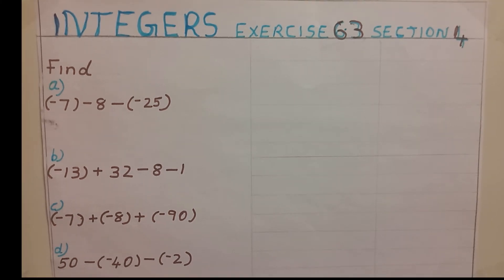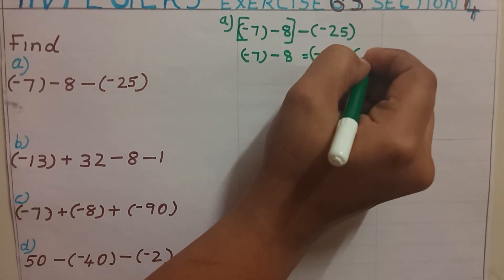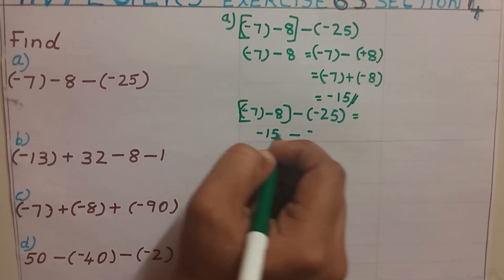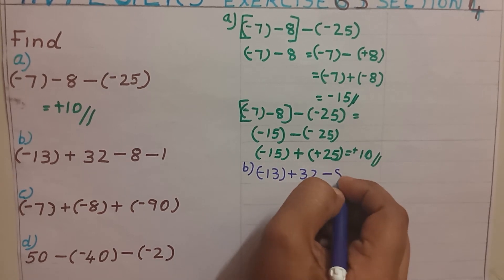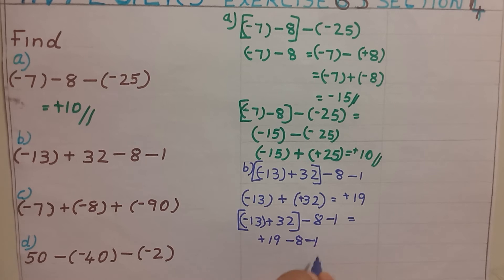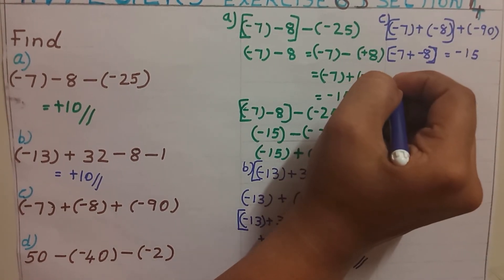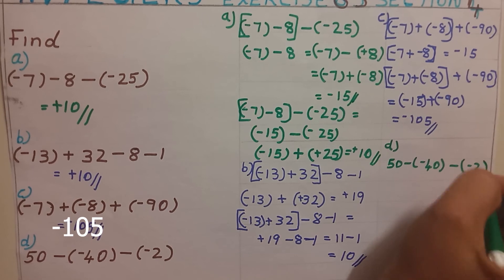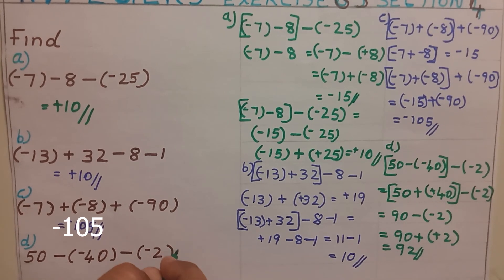NCERT syllabus standard 6 mathematics Chapter 6 exercise 6.3 section 4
*NCERT syllabus
*standard 6
*mathematics
*Chapter 6
*exercise 6.3
*section 4
*practice problems by using the laws of addition and subtraction of integers
*very easy explanation
*kid can understand the concert easily